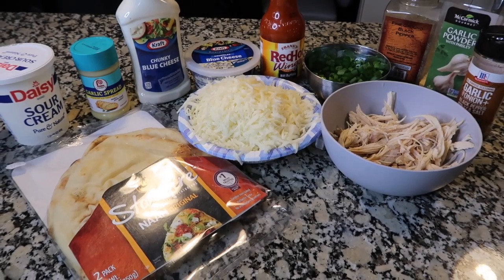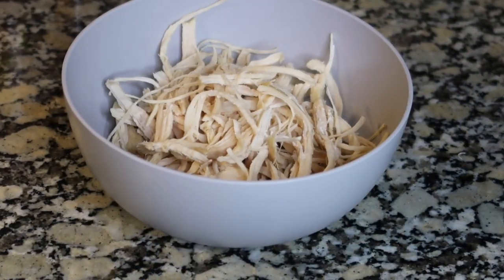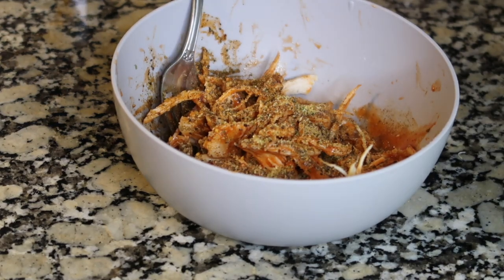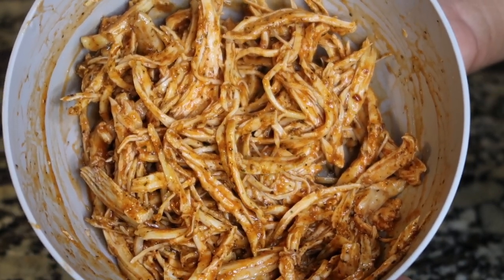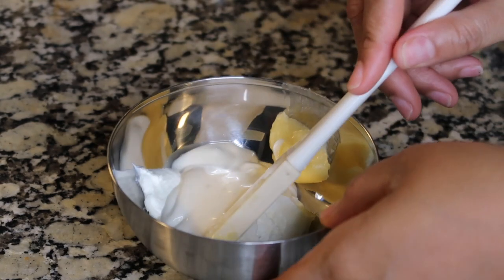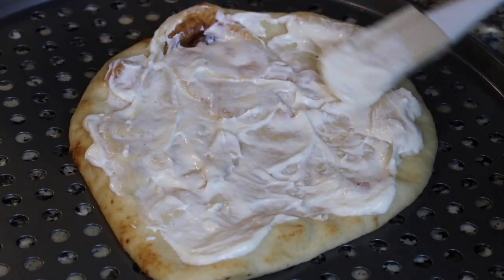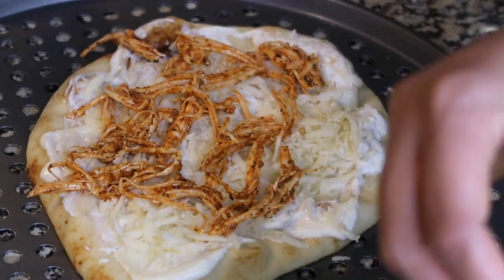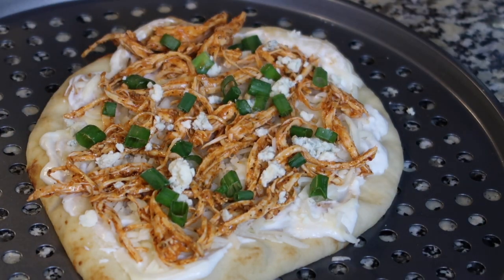Twelve6: Buffalo Chicken Flatbread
I've tried a lot of different versions of Buffalo Chicken Flatbread, and this is by far THE BEST one. Try it out and tell me what you think.